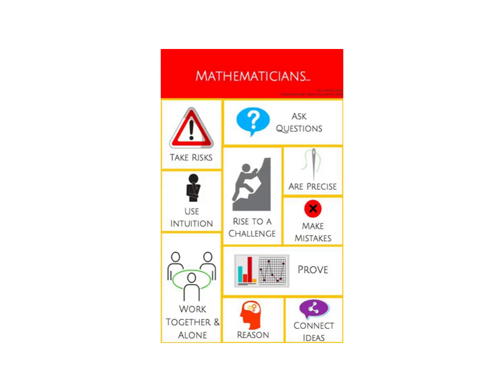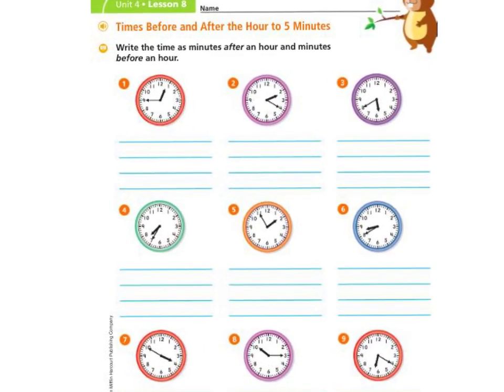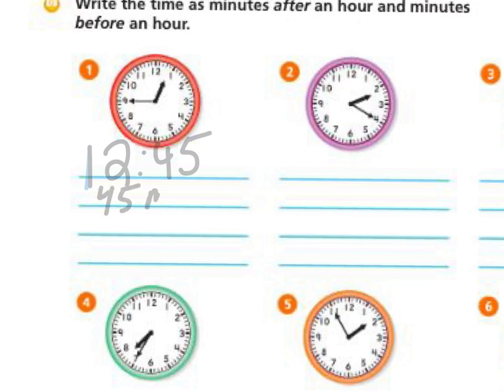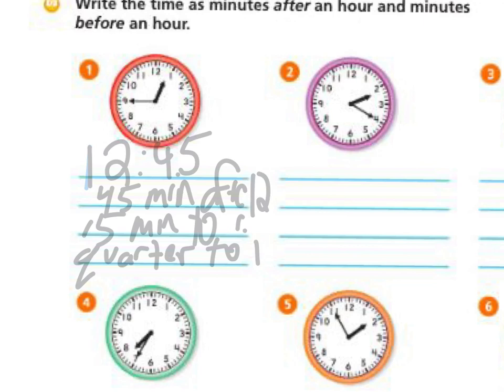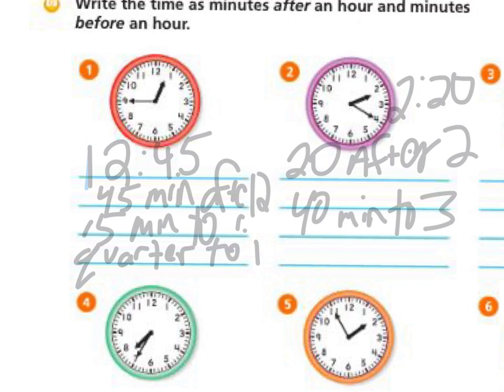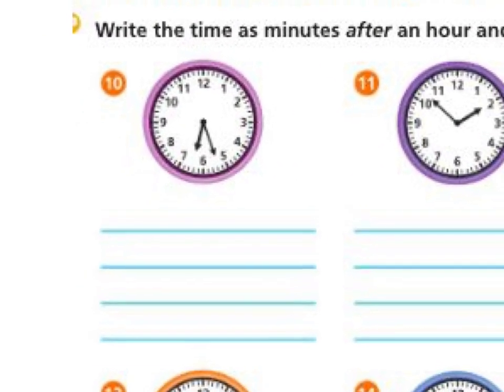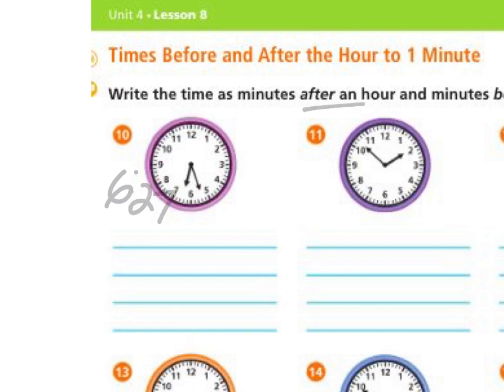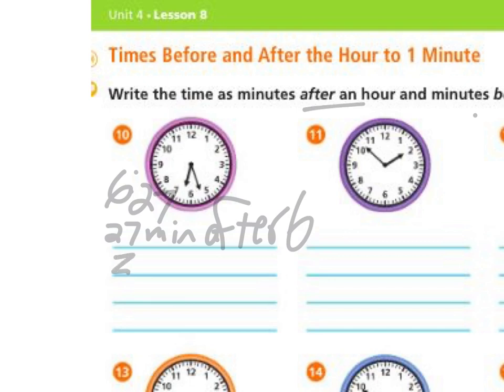Unit 4 Lesson 8